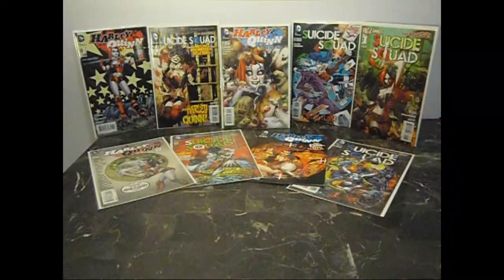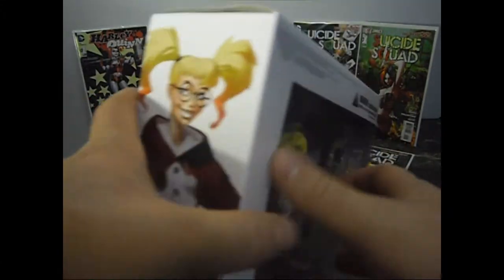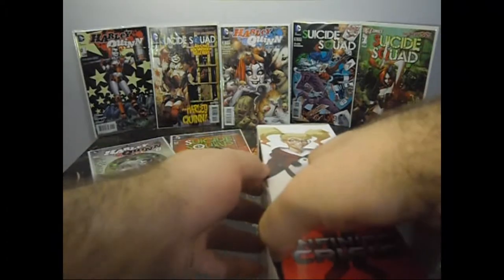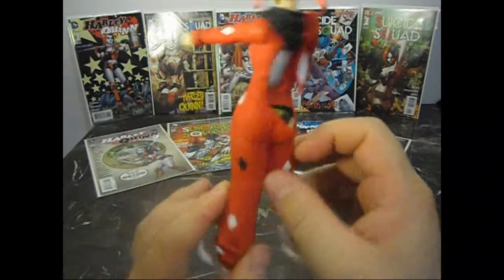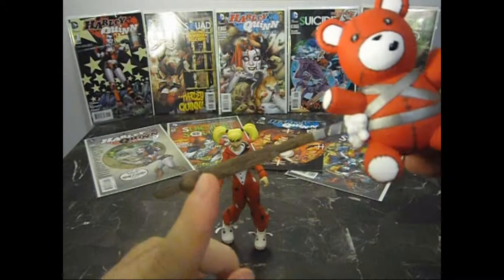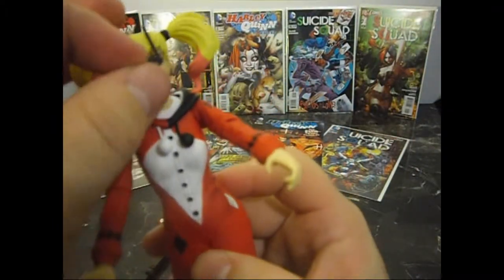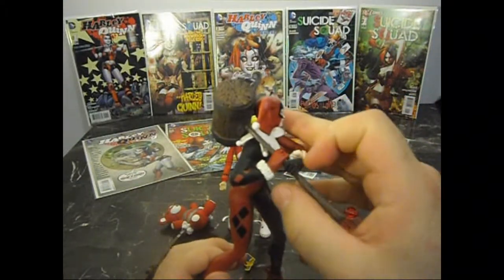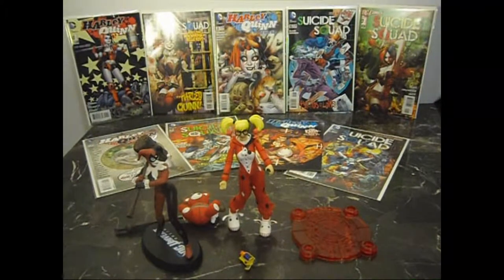harley quinn statue review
This is a review of two statues that I own, hope you enjoy :)